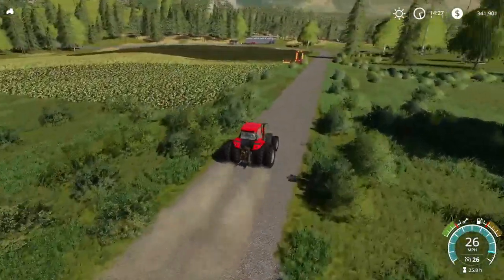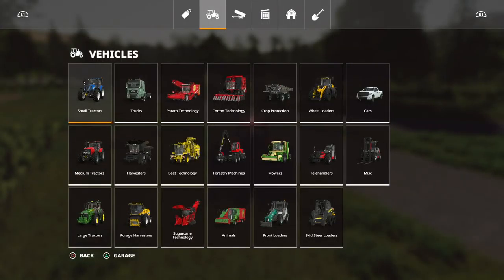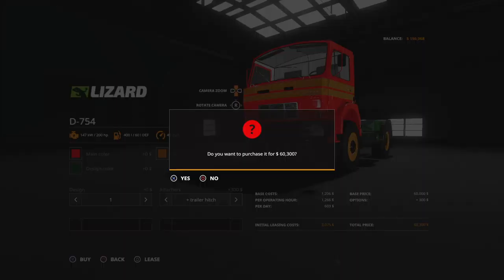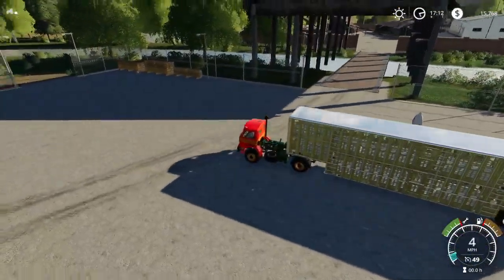Ep 10, Homesteading Grizzly Mountain, PS4, Say No to Weeds, FS19, Hard Economy, NO Loans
I am homesteading Grizzly Mountain. We did NOT plant weeds!
We did buy a 1960's flower power semi truck.